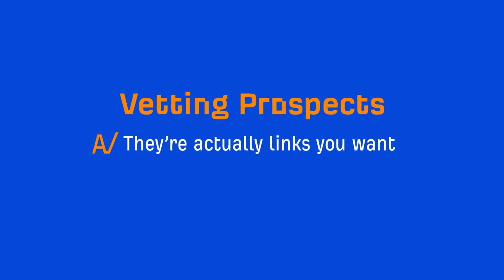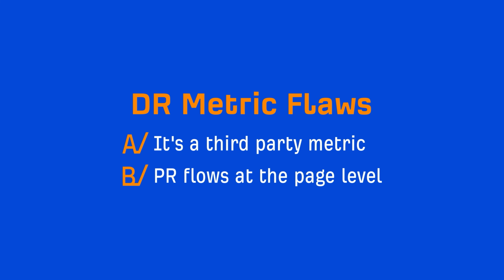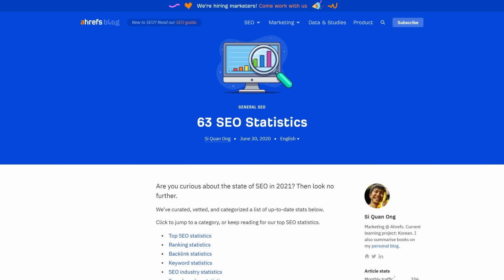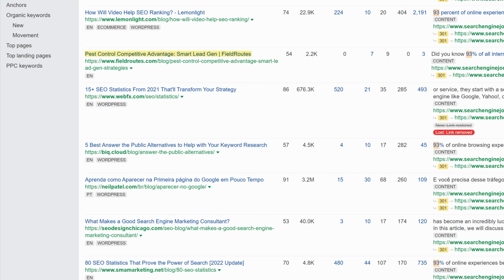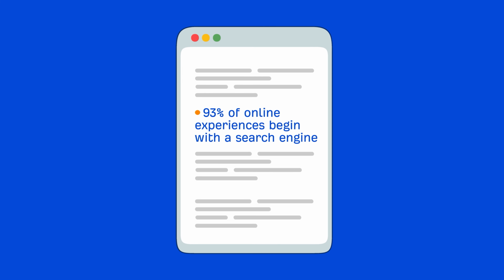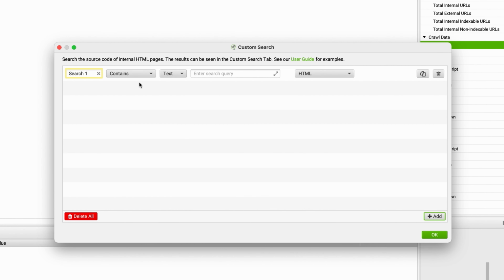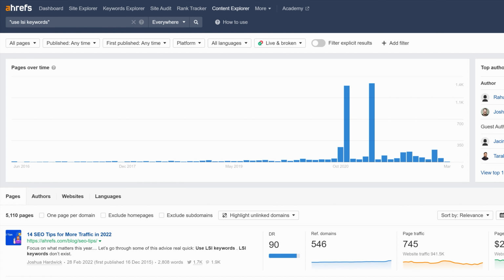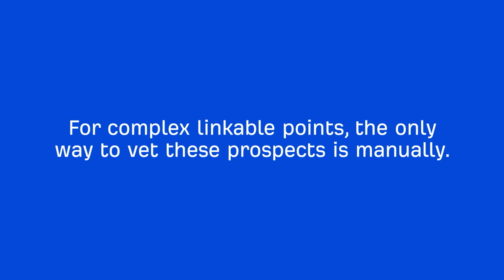How to Vet and Validate Link Prospects (Fast) - 3.1. Link Building Course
In this video, you’ll learn how to quickly vet and validate your list of link prospects.

Additional Link Building Resources

When validating your list of prospects, you want to make sure of two things:

1. You’re pitching relevant prospects.
2. These are actually the links you want.

This stage can be pretty monotonous but it’s necessary. There are three steps you can take to vet your prospects.

First, you can narrow down your list of prospects by SEO metrics. The two most common metrics to use are Domain Rating and domain-level website traffic.

But trusting these two metrics alone would be a mistake.

So the second step would be to ensure that prospects’ pages are relevant to the page you’re pitching. At this stage, you need to scan your prospect pages’ titles to get an idea of what the page is about.

Finally, you’ll need to validate that your pitch angle is relevant. Meaning, you should check each prospect’s page to make sure they’re still mentioning the linkable point. And this can be done in a semi-automated way (under 5 minutes) which is taught in the video.

Watch the video to learn more about how to vet your prospects in each one of these three steps.